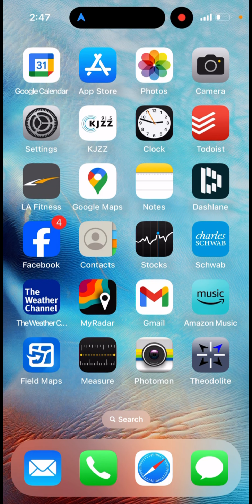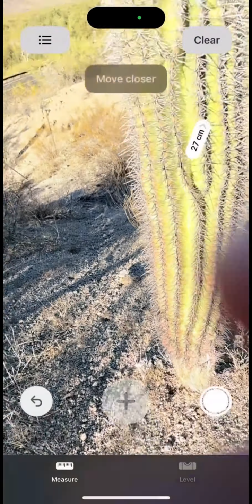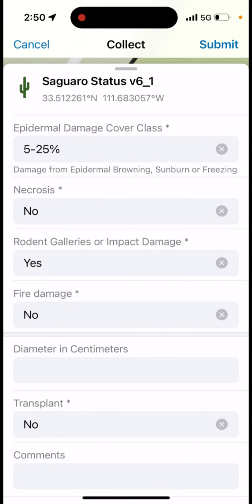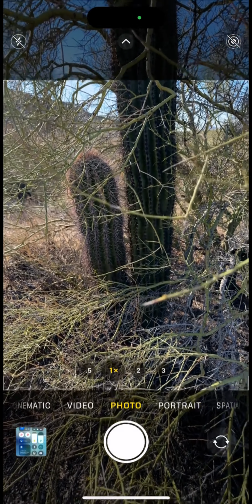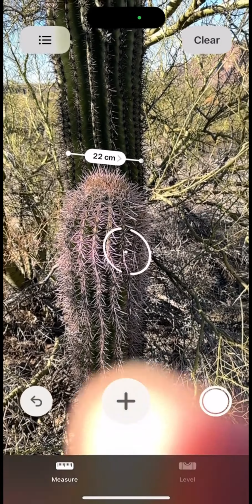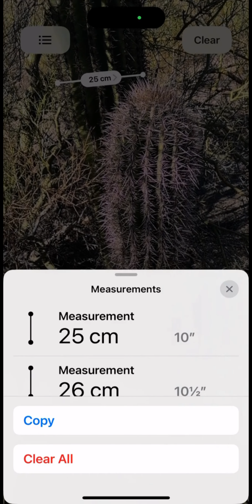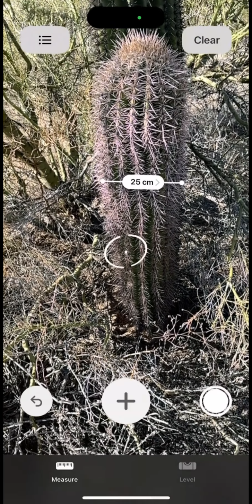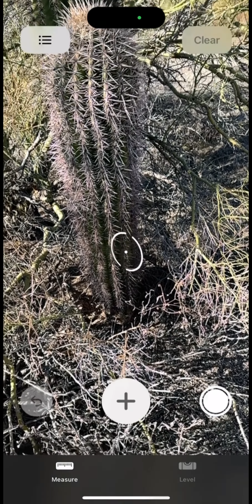Saguaro Monitoring: Measuring diameter with iPhone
Using the iPhone15 Measure app to measure the diameter of saguaros in the Tonto National Forest